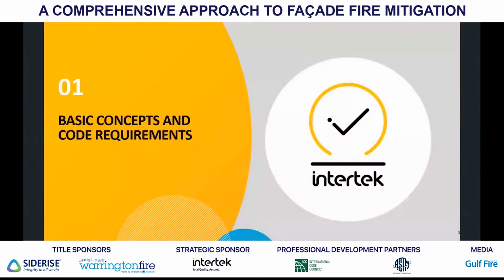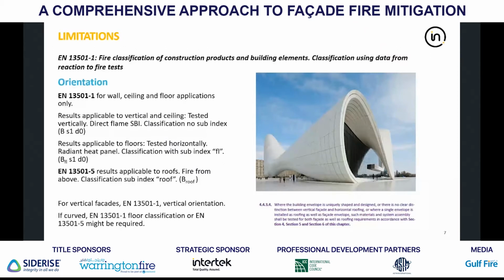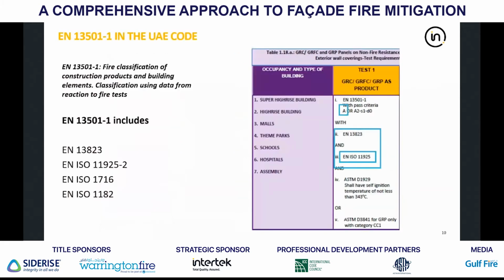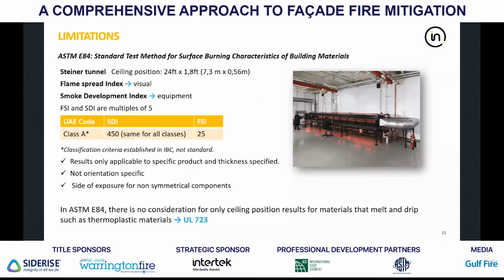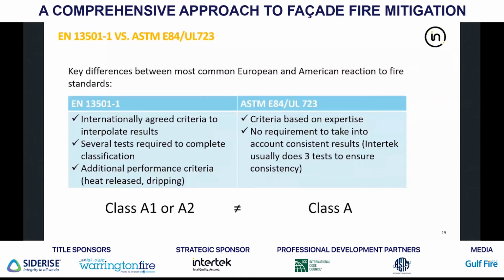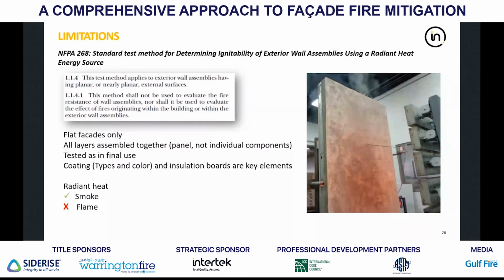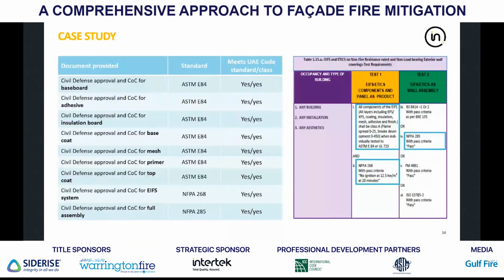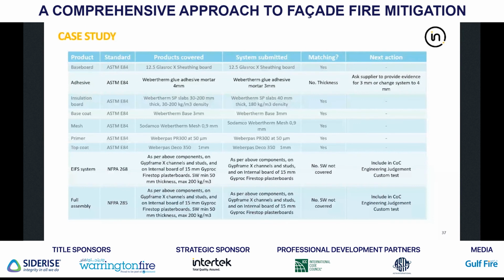Module III : Reaction to Fire of Façade Components - Understanding the limitations of test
Understanding the limitations of test methods established for facade components in the UAE Code
Learning Objective:

Code requirements for components
What are the limitations that need to be considered for tested and certified components?
Is a tested and certified product suitable for a specific project? A case study.
by Cristina Perez Domper Regional Manager for Testing & Certification | Intertek